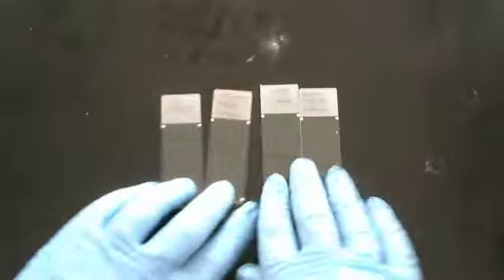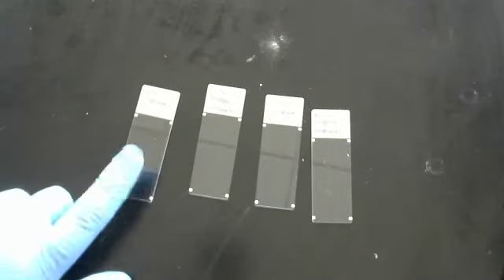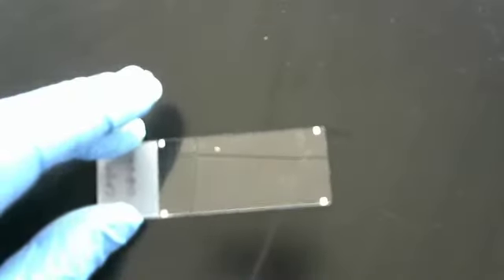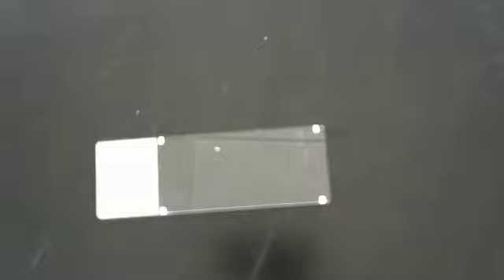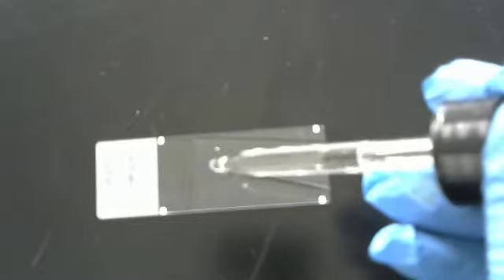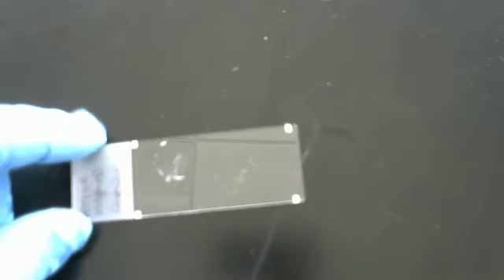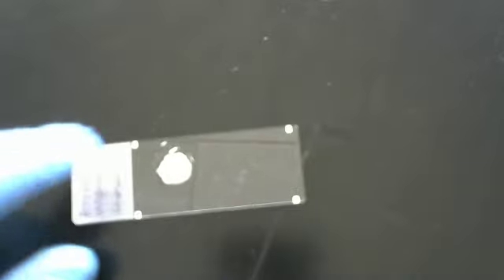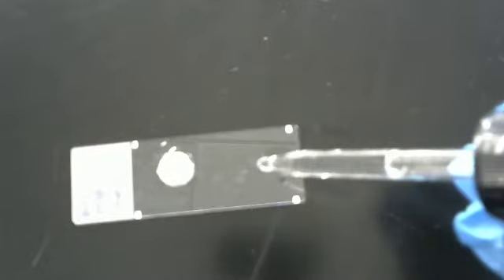Catalase Test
Video on how we perform the Catalase Test